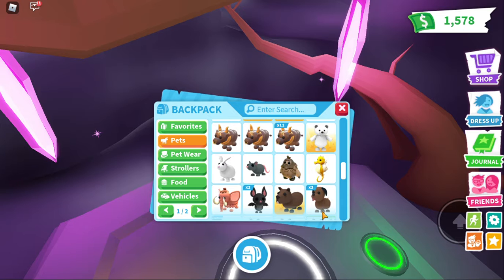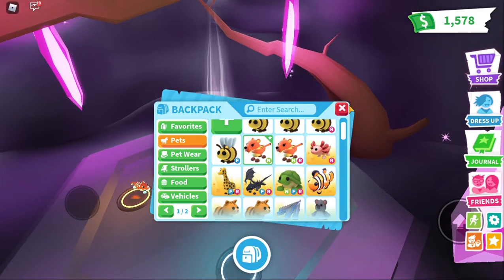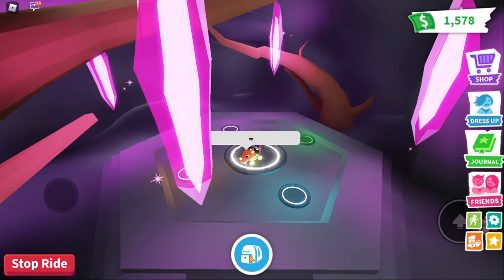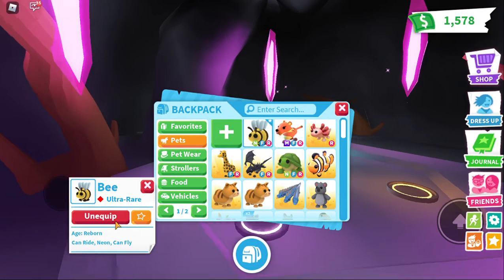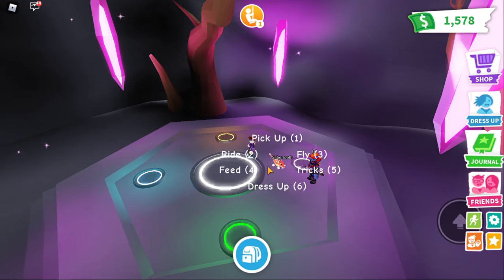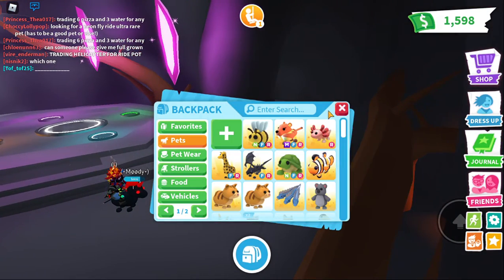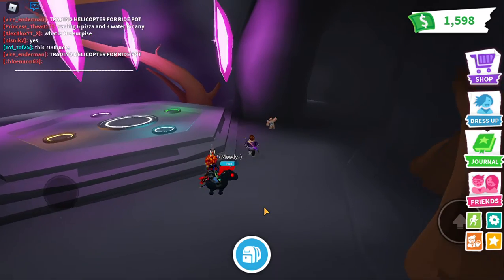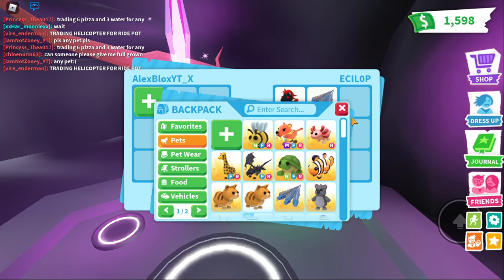Making Mega Neon Sabertooth and Neon Bee in Adopt Me